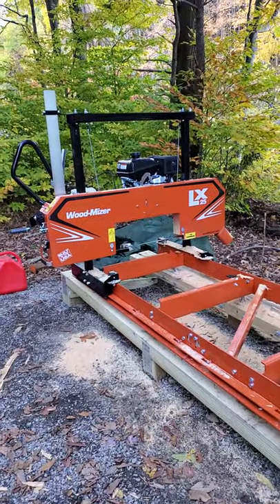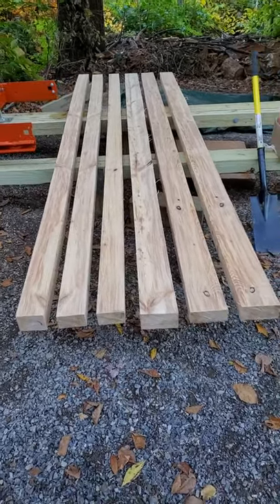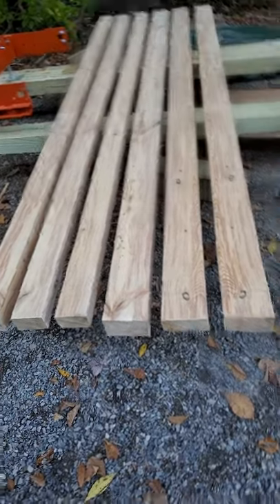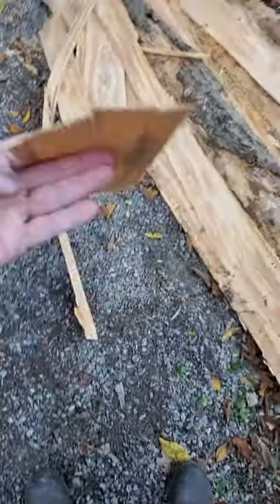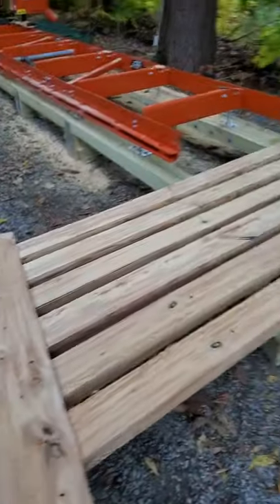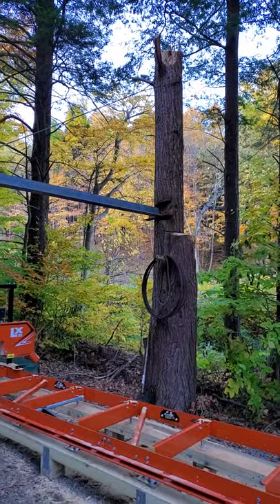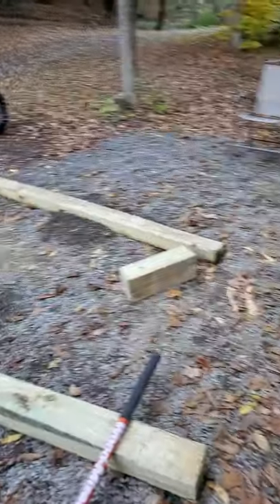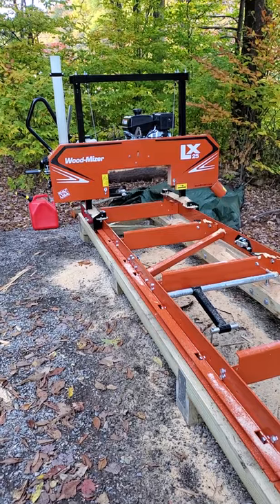Woodmizer lx25 video 12... first thoughts on performance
Lumber cut. Sawdust on the ground.